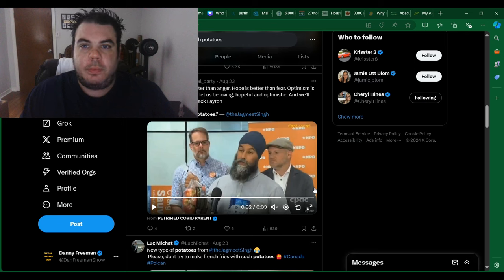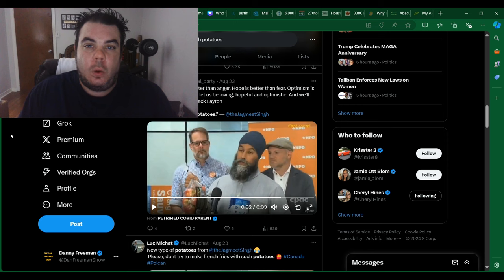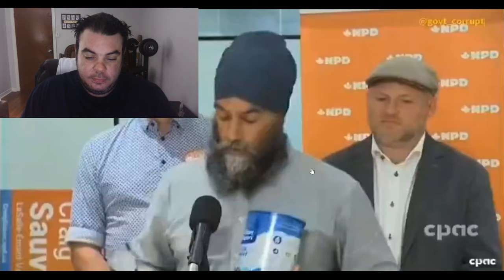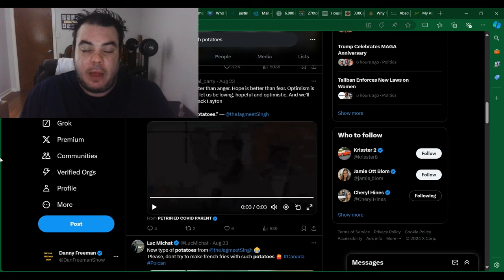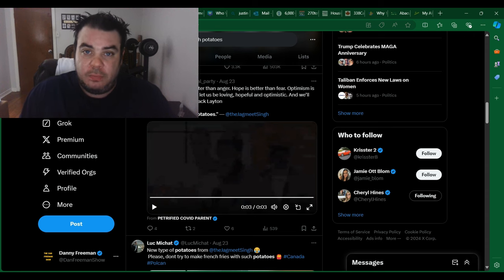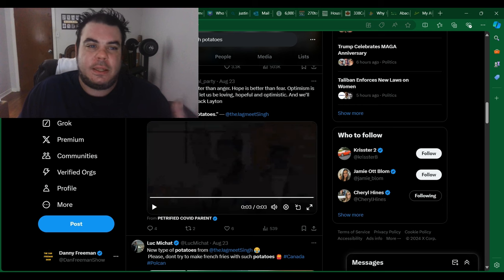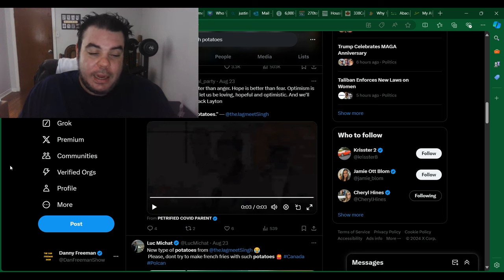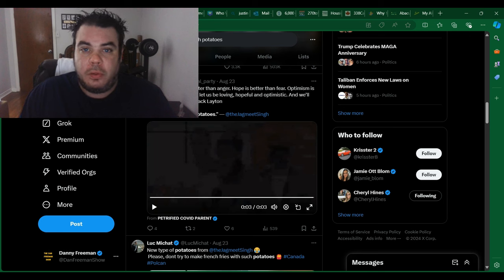Jagmeet Singh EXPOSES.....Himself?